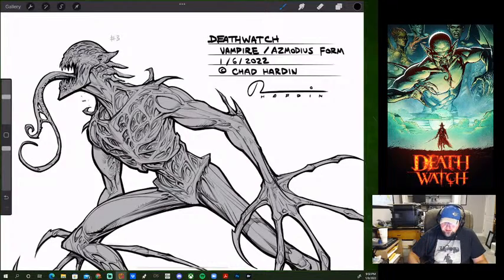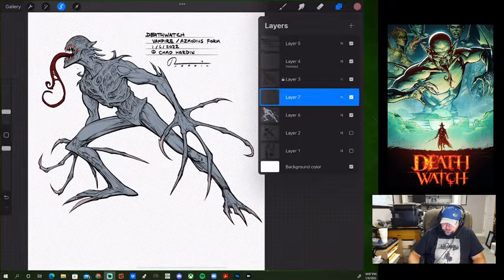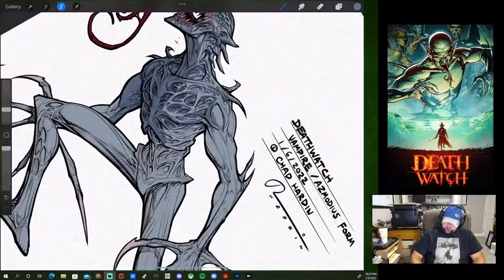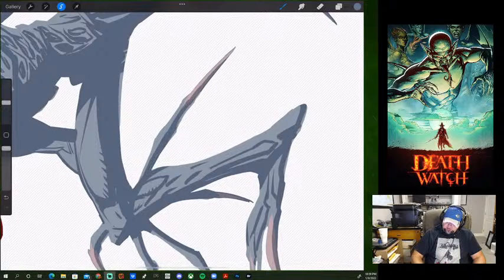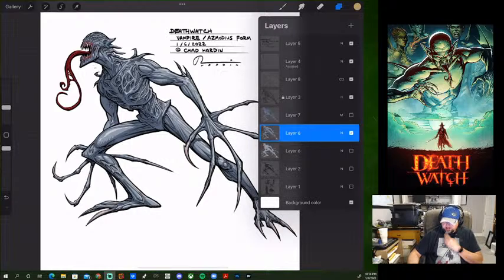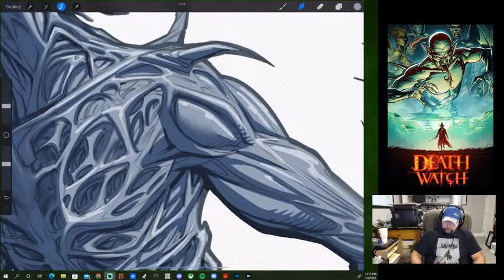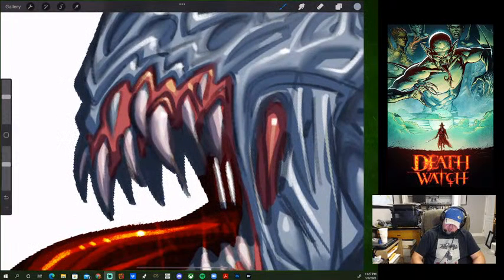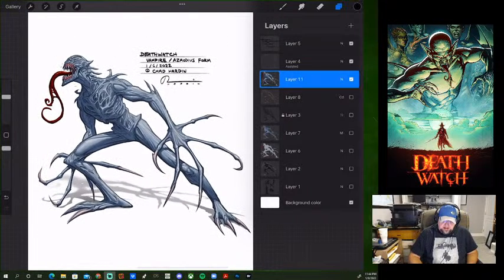Character Design: Vampires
Creating Scary Vampires Part 3 Flatting colors